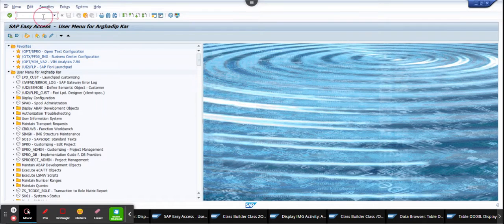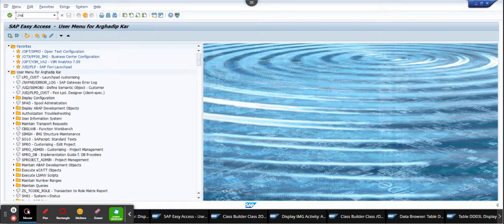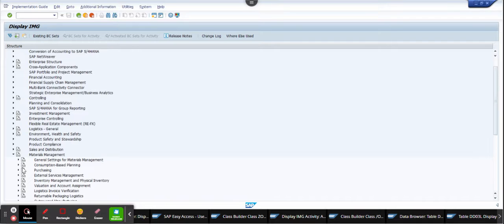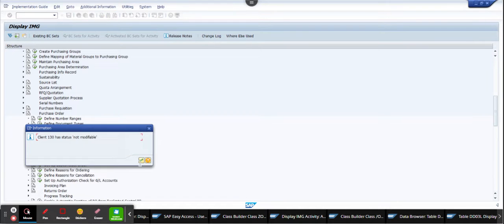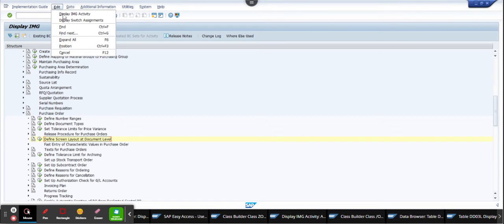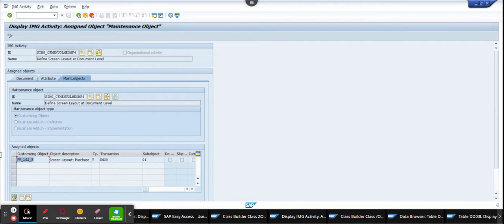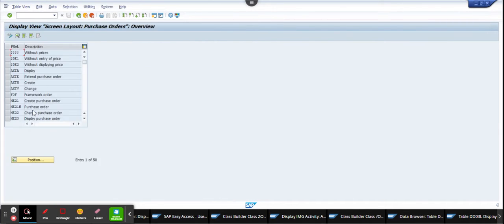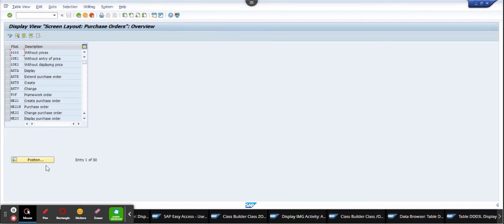How to Find Main View of any SPRO Config?